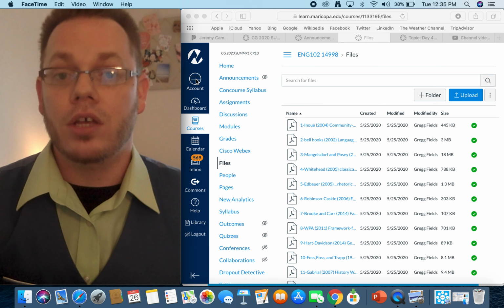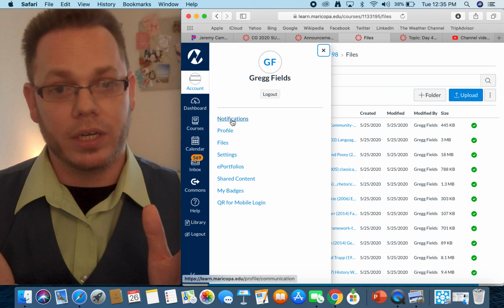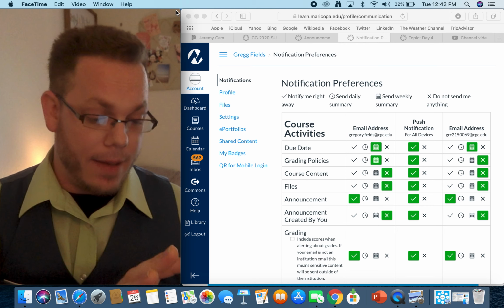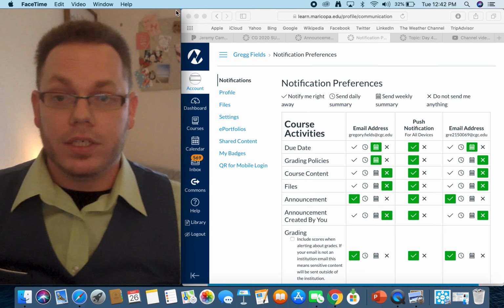Better Online Learning - Explore and Turn on Notifications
This video provides practical lessons on how to approach an online course or a course with an online learning management system (LMS) like Canvas, Moodle, Blackboard, or Google Classroom. I also compare the interface of the Canvas App to the Canvas Website.